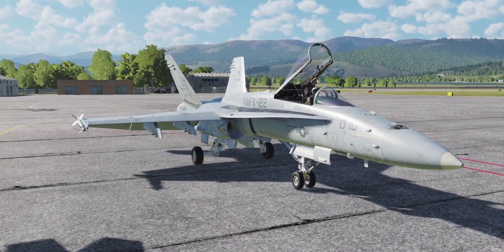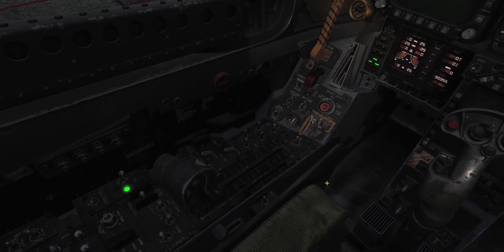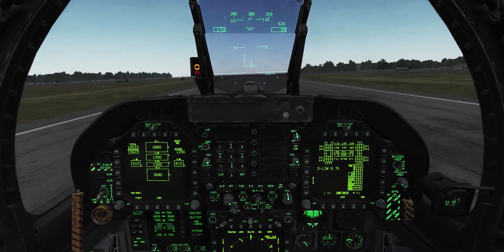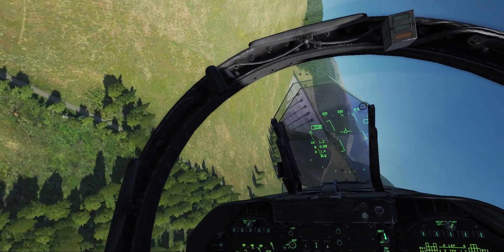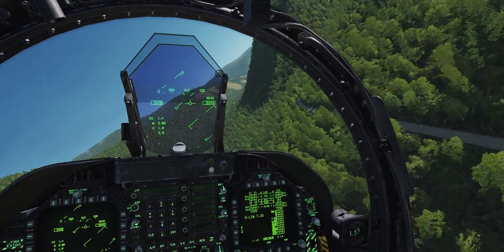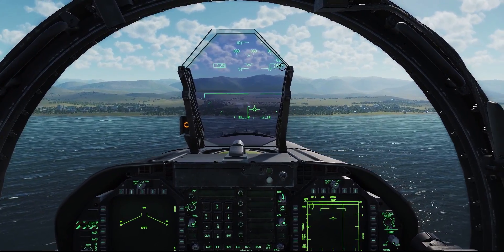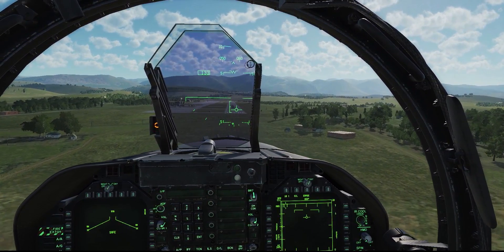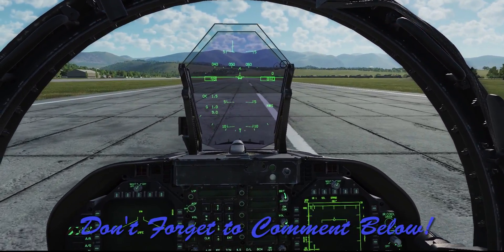Introducing the DCS F/A-18C Hornet - First Look & Flight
In this video I take a look at the upcoming DCS F/A-18C Hornet.  Please note that the Hornet is still in alpha state and does not represent the finished product.

Special thank you to Wags and the ED team for the opportunity to share this with you.